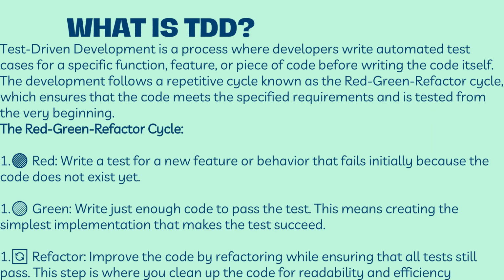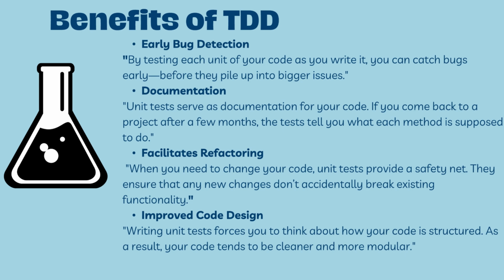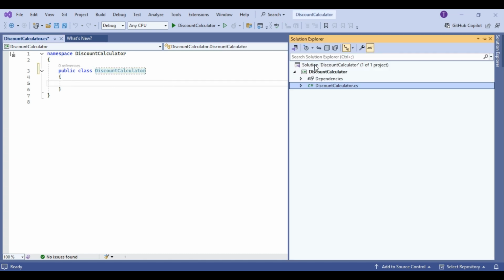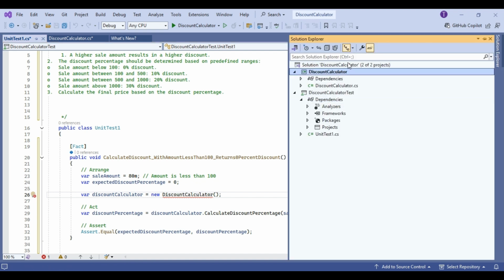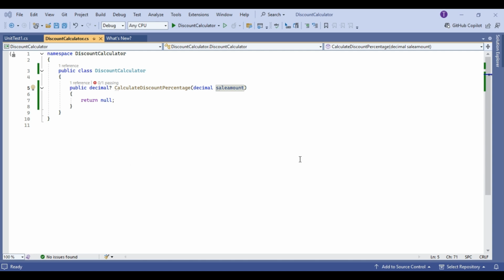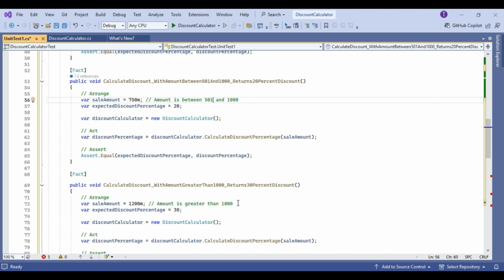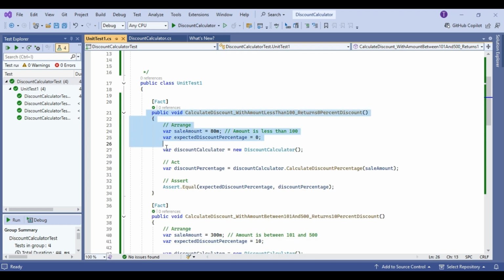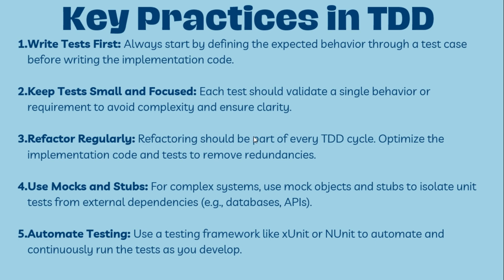🧪 Test Driven Development in C# |A Complete Beginner’s Guide| Part 03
Welcome to this comprehensive introduction to Test-Driven Development (TDD) using C#, xUnit, and Moq! 🚀 In this step-by-step guide, we’ll walk through the entire process of creating a basic application while applying TDD principles in real time. Follow along as we go from requirements to implementation and see how TDD shapes your code from start to finish. 📝 Here’s what you’ll learn:

Install and configure Visual Studio
Add xUnit and Moq packages to the project
Create a basic C# solution for unit testing
Understanding TDD Fundamentals 📚

The Red-Green-Refactor cycle explained with real examples
Why TDD is crucial for improving code quality
Writing Your First Test (Red Phase) 🔴

Define a new requirement: "Create a calculator that can add two numbers"
Write a failing unit test using xUnit for the Add() method
Understand why starting with a failing test is a TDD best practice
Implementing the Feature (Green Phase) 🟢

Create a basic implementation for the Add() method
Run the test again to ensure it passes
Celebrate your first success! 🎉
Refactoring the Code 🔄

Refactor the Add() method to improve readability and maintainability
Ensure all tests are still passing
Discuss common refactoring patterns
Extending the Application with More Tests 🧩

Add additional functionality: "Create a Subtract() method"
Write tests first, implement, and refactor
Watch how each test shapes the design and structure of the code
Using Moq for Dependency Injection 🧑‍💻

Introduce Moq to handle external dependencies
Demonstrate creating mock objects and verifying interactions
Write tests for a class that interacts with an external data source
Final Thoughts & Best Practices 💡

Why TDD is more than just testing
Tips for adopting TDD in large projects
How to use TDD to write cleaner, more maintainable code
By the end of this video, you’ll have a solid understanding of how to apply TDD principles in a real-world C# project. 🔔